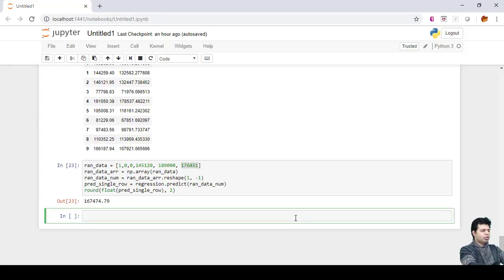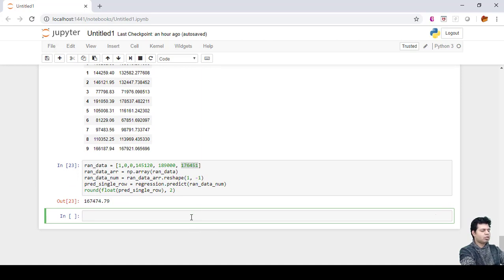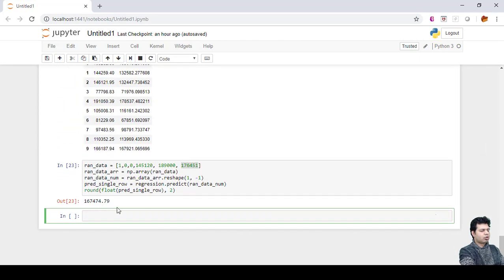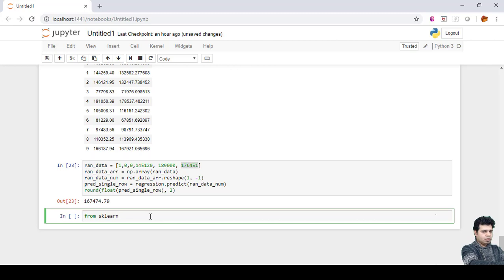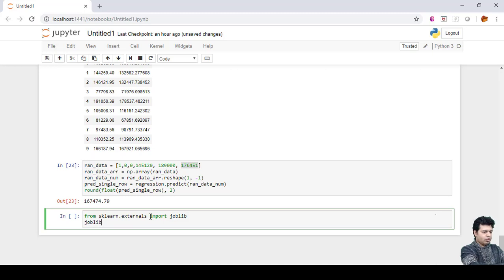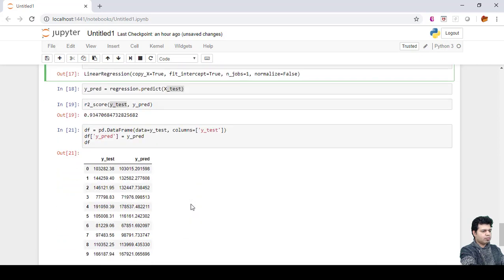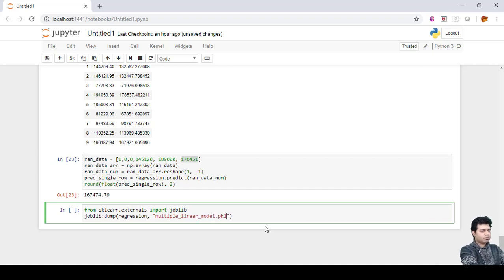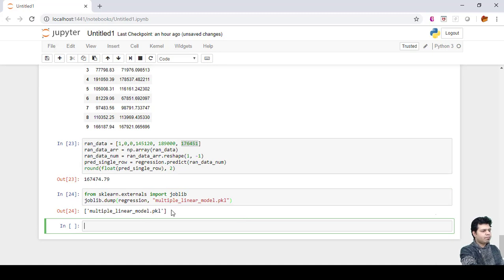7.Deploy ML on Cloud - Multiple Linear Regression Python Code Part 3 | Deploy ML Model Flask Docker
About this video:
This video titled "Deploy ML on Cloud - Multiple Linear Regression Python Code Part 3" of Deploy Machine Learning Model using Flask Web App, Docker and Azure Cloud series explains how to save the multiple linear regression on disk.